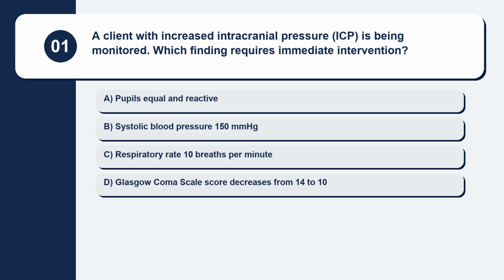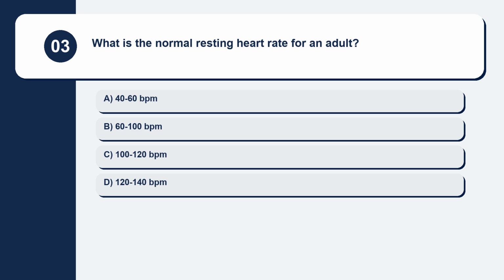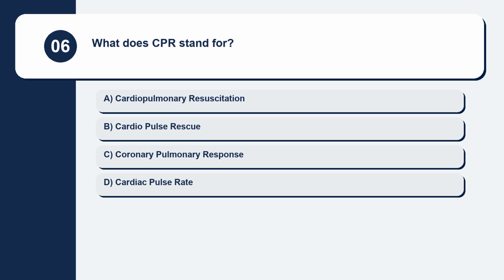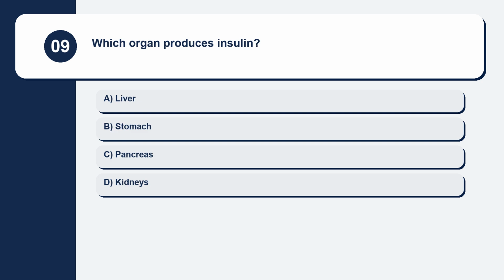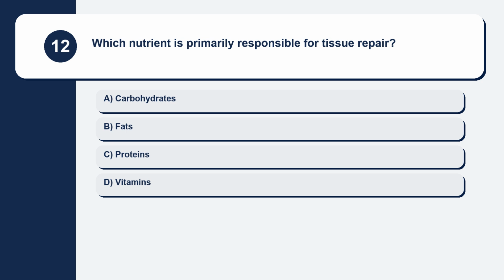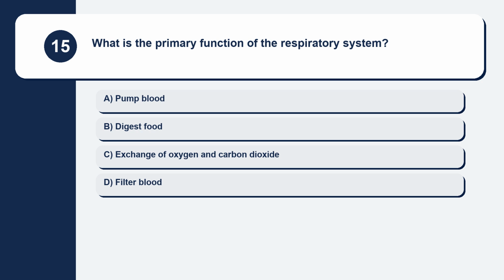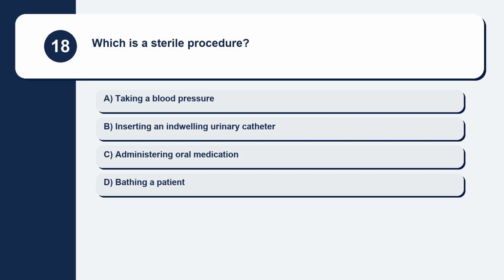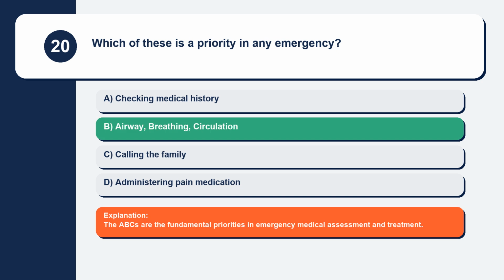CNA Body Systems 2026 Master Class | The Only Study Guide to Pass Your Exam First Try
The 2026 CNA state exam has introduced a significant number of updates, making the body systems section one of the most critical parts of the certification process. If you are preparing to become a certified nursing assistant this year, you already know that anatomy and physiology can be one of the most intimidating subjects to master. This video is designed to be your ultimate 2026 study guide, breaking down the complex functions of the human body into simple, easy to understand concepts that will help you pass your exam on the very first try. We have focused on the high yield information that state examiners are looking for in 2026, ensuring that you are not wasting time on outdated materials or irrelevant details.

We begin by diving deep into the integumentary system, which is the body first line of defense. Understanding skin health is vital for pressure injury prevention, a key competency in the 2026 clinical skills portion. From there, we transition into the musculoskeletal system, where we discuss the mechanics of movement and the importance of proper body alignment during patient transfers. Mastery of these systems is not just about passing a test; it is about providing safe and effective care to your future residents.

The circulatory and respiratory systems are often the core of many exam questions. We explain how the heart and lungs work together to maintain oxygenation and how you, as a CNA, will monitor these systems through vital signs. Our 2026 breakdown includes the latest guidelines on normal ranges and the warning signs of distress that you must report to the nurse. We also cover the digestive and urinary systems in detail, focusing on the nursing assistant role in nutrition, hydration, and the observation of elimination patterns.

In addition to this comprehensive video breakdown, we also provide these services, resources, and personalized help to ensure you have every tool necessary for success in your healthcare career. Our team is dedicated to helping you bridge the gap between classroom theory and real world clinical application through high quality study aids and personalized support.

The nervous and endocrine systems can be complex, but we have simplified the communication networks of the body so you can identify how aging affects cognition and hormone balance. We also touch on the reproductive and lymphatic systems, providing a complete picture of human biology under the 2026 testing standards. By understanding how these systems maintain homeostasis, you will be better prepared for the scenario based questions that are becoming more common on state boards.

Many students find that traditional textbooks are too dry or difficult to navigate. This video study guide uses a human centered approach that focuses on the practical application of anatomy in a nursing home or hospital setting. We want you to feel confident when you walk into that testing center and even more confident when you start your first shift. This guide is a result of extensive research into currently relevant and highly searched keywords related to nursing assistant training in 2026.

If you found this guide helpful, please consider sharing it with your classmates and fellow students who are also preparing for their 2026 CNA boards. Saving this video to your study playlist will allow you to quickly reference specific systems as you move through your curriculum. Your success is our priority, and we are here to support you every step of the way as you work toward your certification.